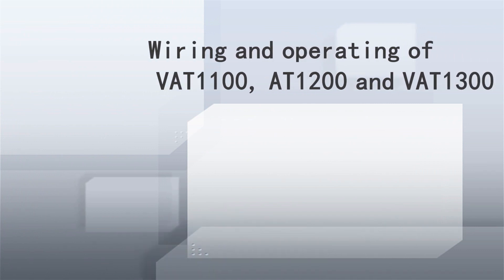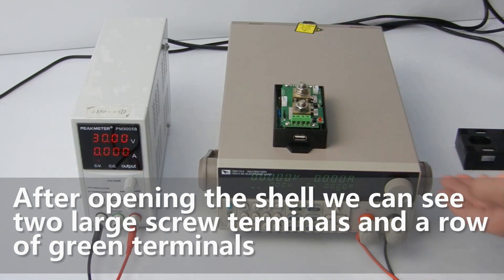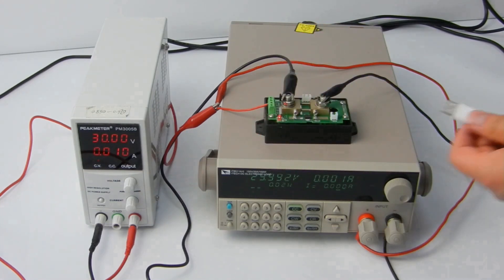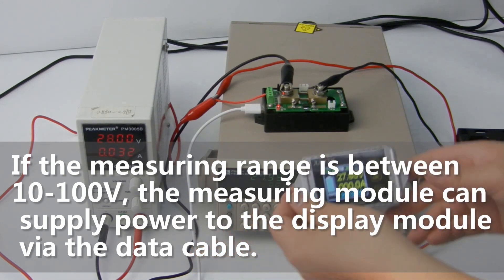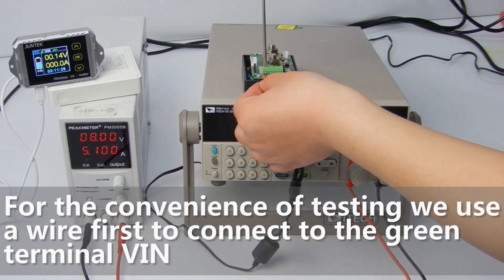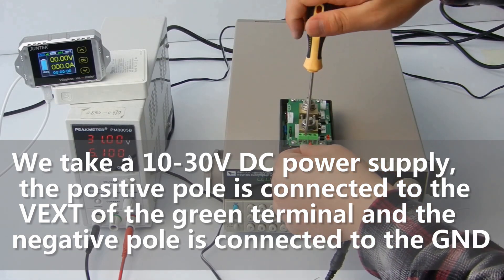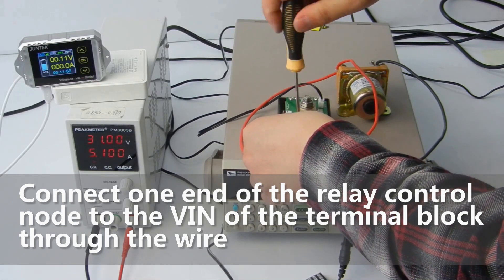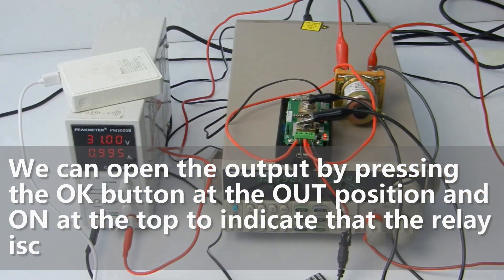JUNTEK VAT series voltage ammeter battery coulomb meter wiring demo video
VAT1030